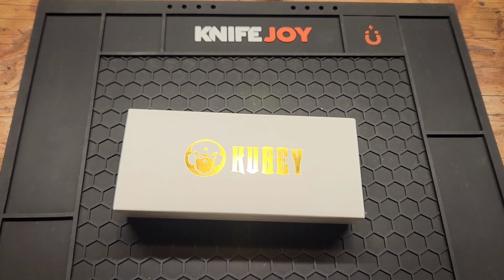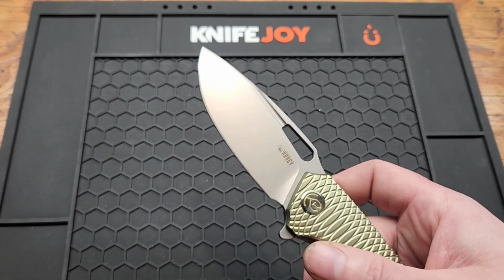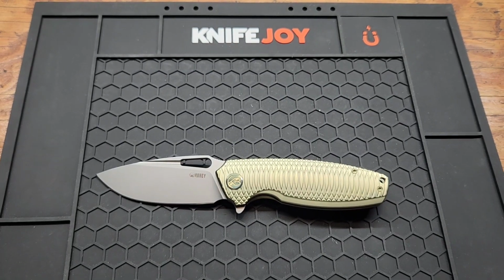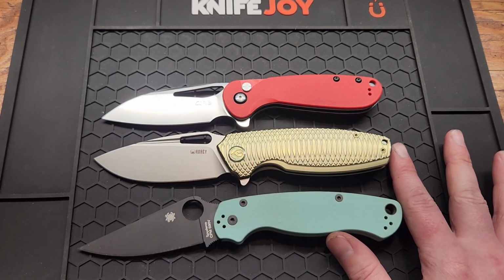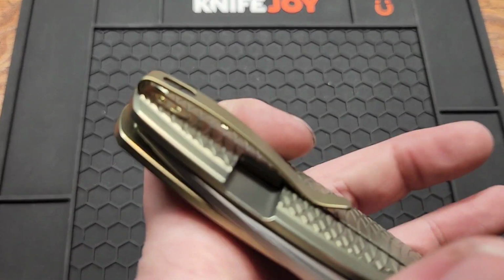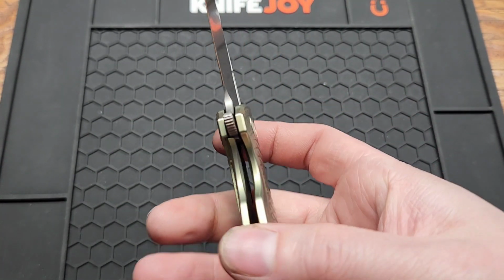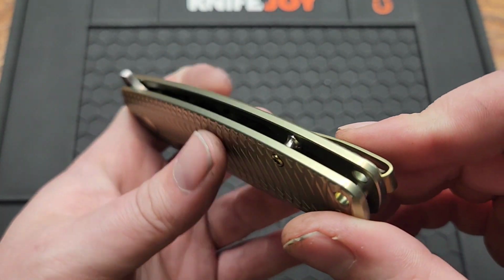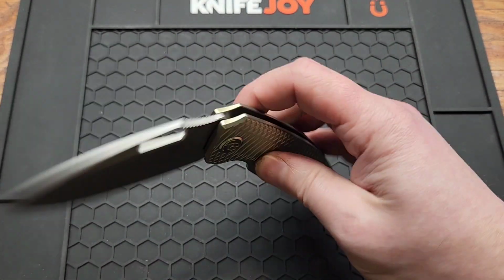They Just Keep Making This Knife Better!!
Kubey Tityus

Here's my Email for anything important